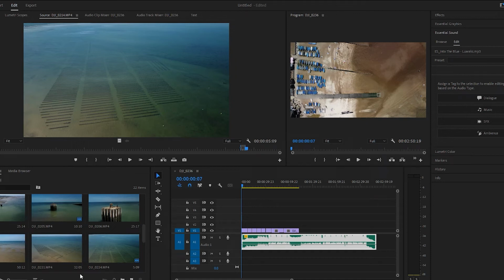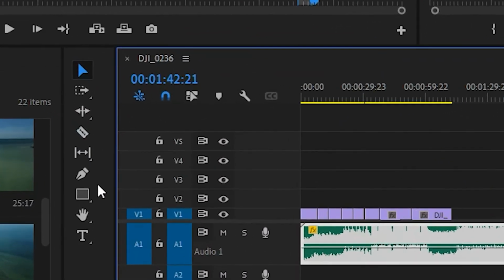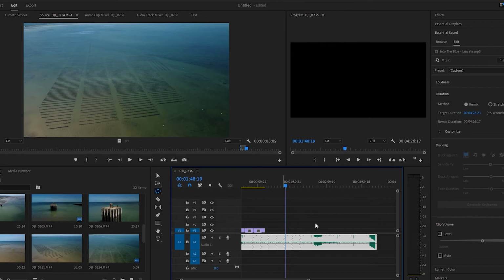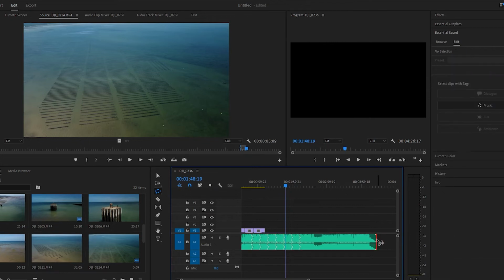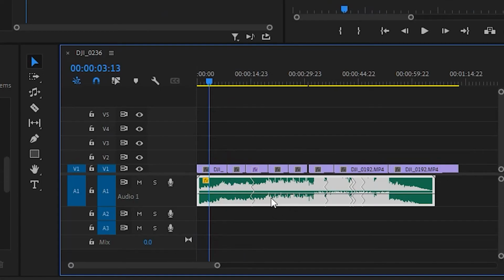GREAT NEW TOOL - REMIX TOOL TUTORIAL PREMIERE PRO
The remix tool in Premiere Pro is awesome. It has saved me so much time, so thought I would share it with you.
You can edit the length of music automatically in seconds.